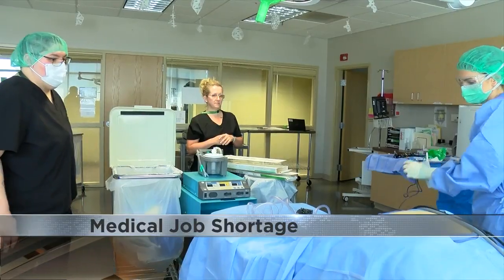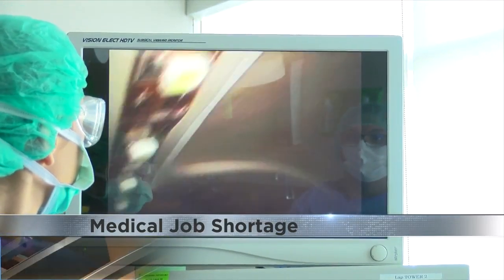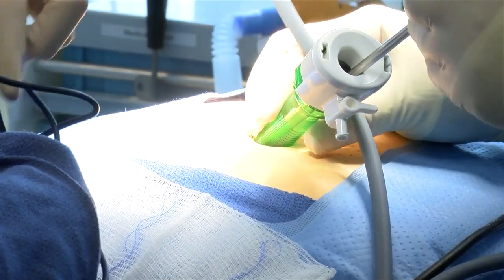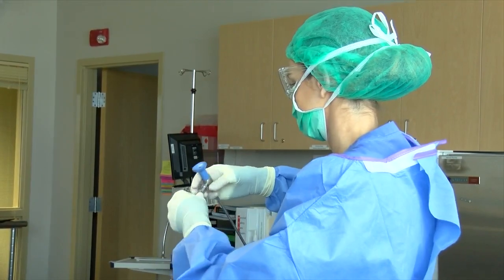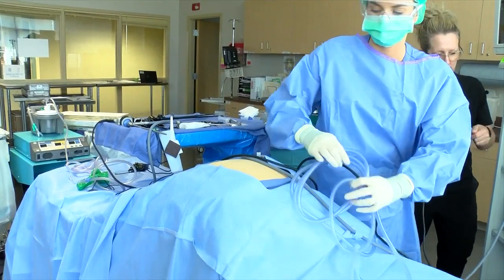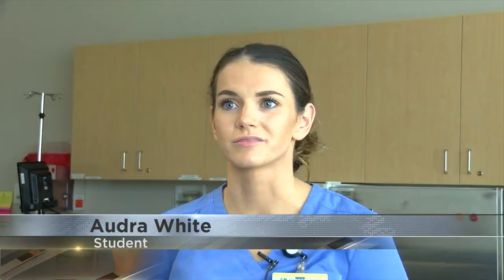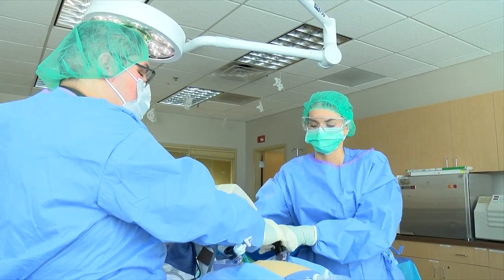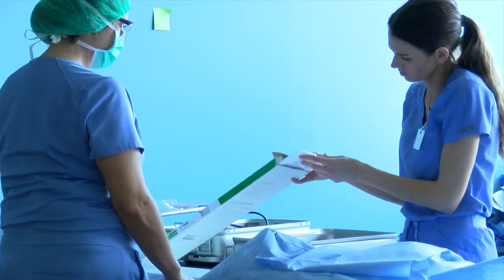Medical Job Shortage